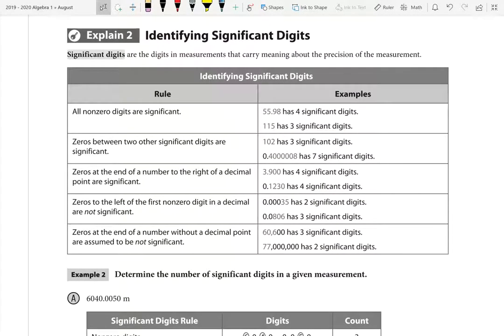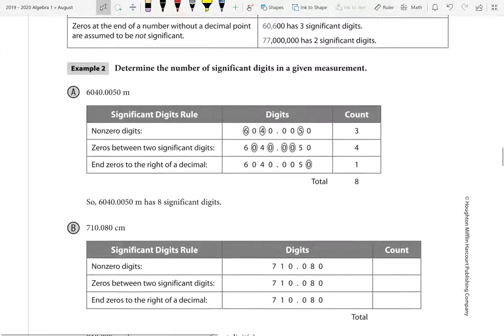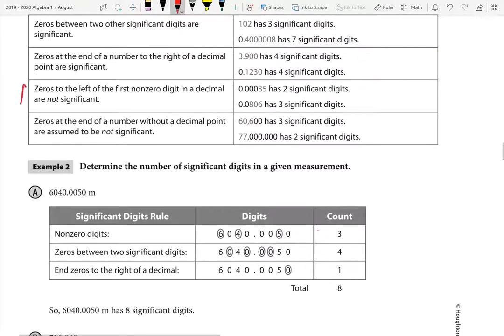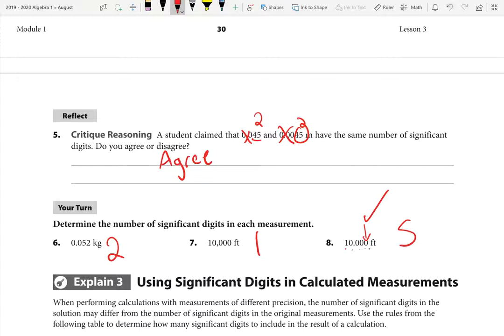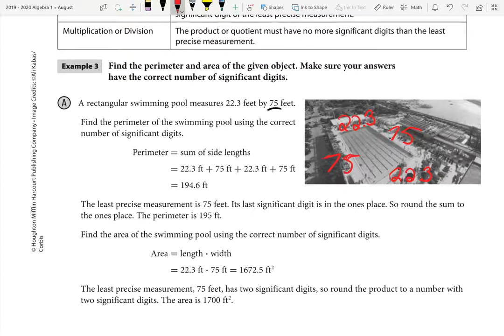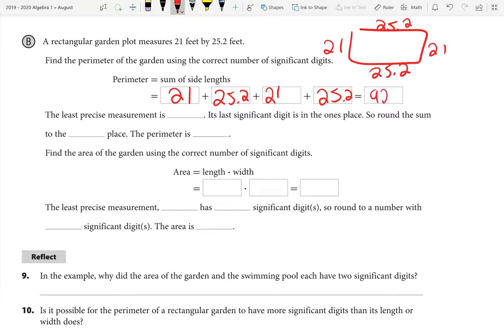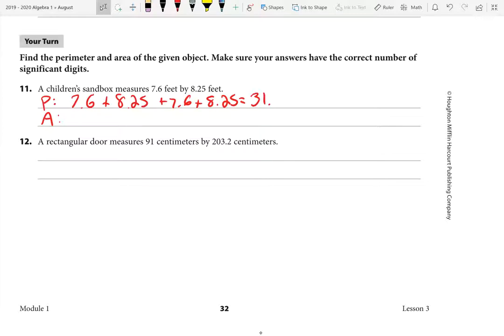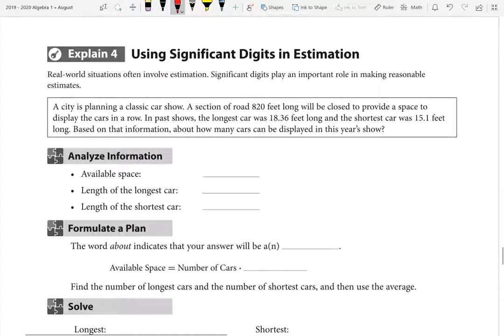Algebra 1 Section 1.3 Reporting with Precision and Accuracy Part 2